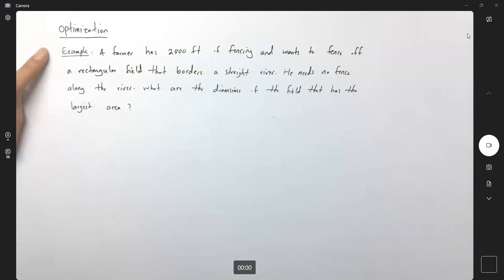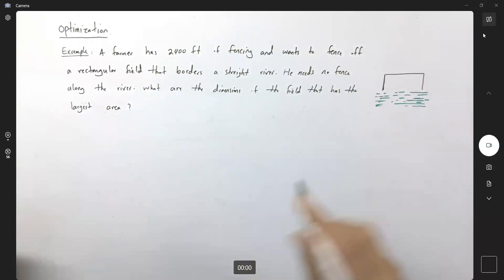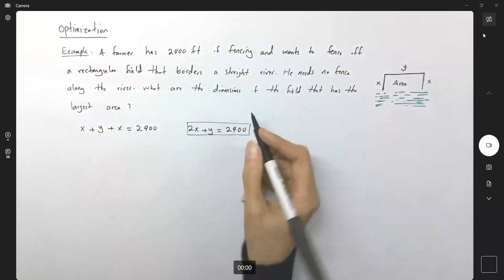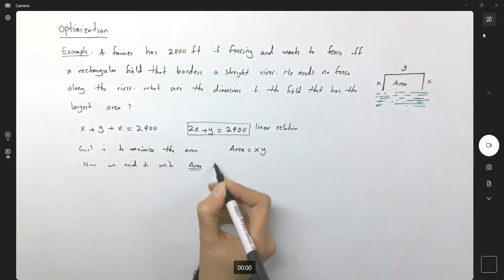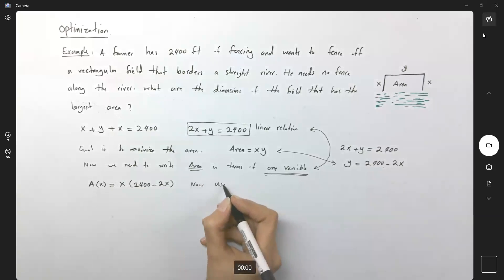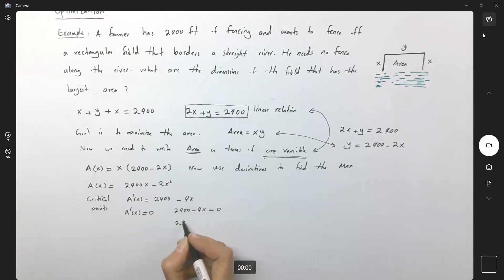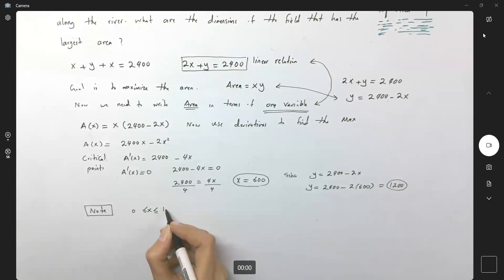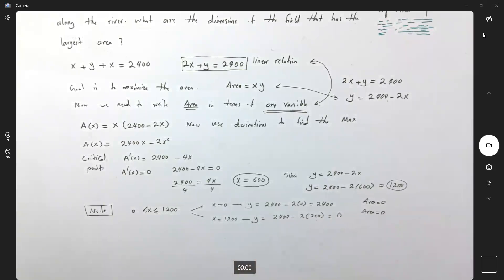With 240 ft of fencing, what are the dimensions of a field that has the largest area?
A farmer has 2400 ft of fencing and wants to fence off a rectangular ield
that borders a straight river. He needs no fence along the river. What are the dimensions of the field that has the largest area?